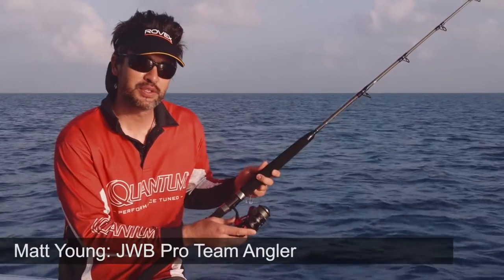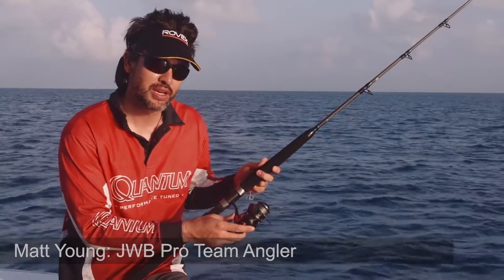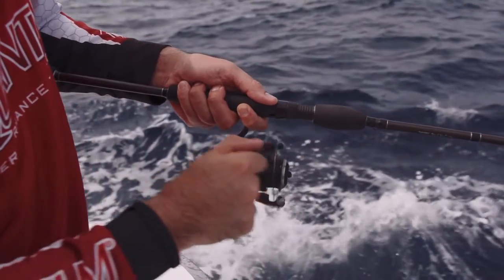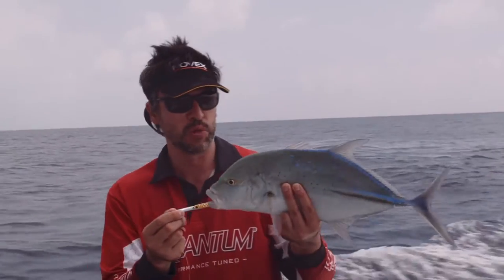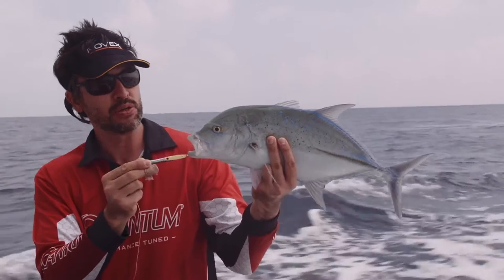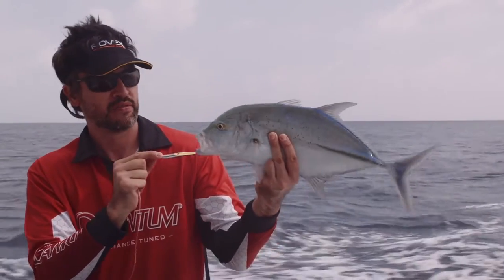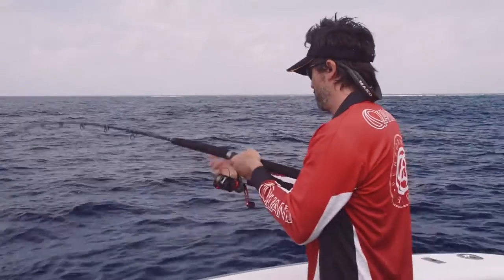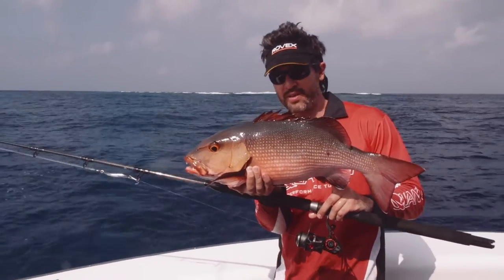Spin Fishing with Metal Lures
Tips on the gear and techniques required for targeting fish with metal lures. Fishing with metals is fun, easy, addictive, and it's a highly productive lure fishing technique.